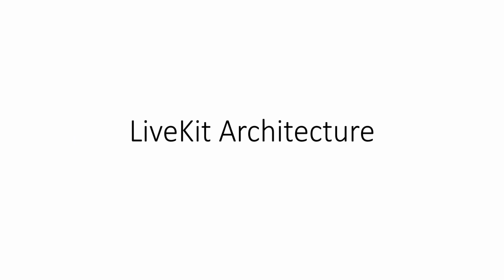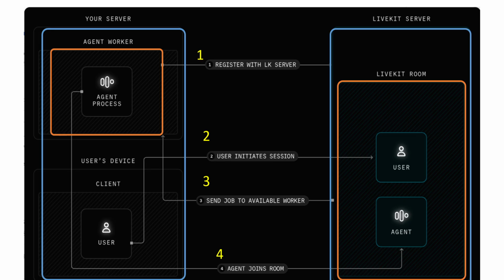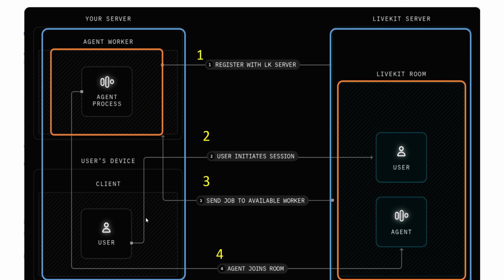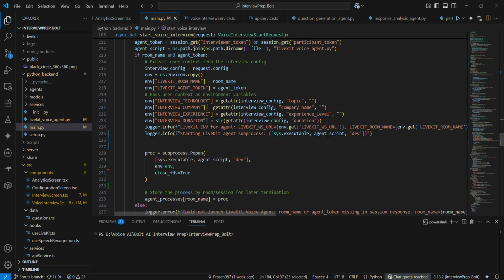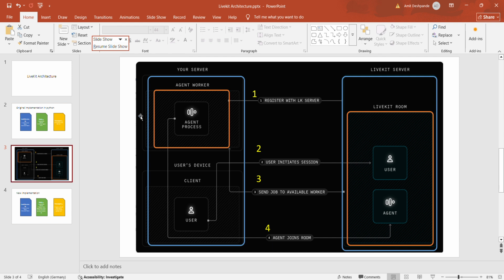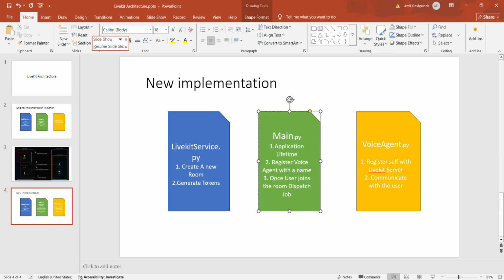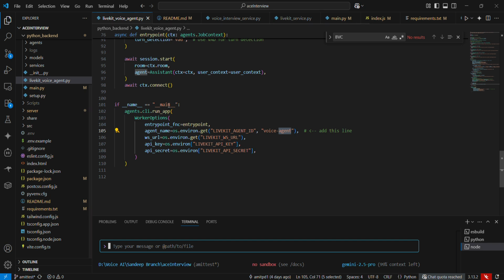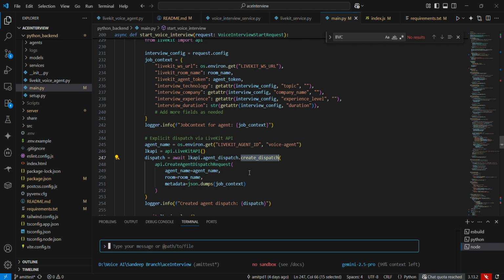Livekit Voice Agent Architecture and implemetation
In this video we discuss the details of implementation for a livekit agent.  We show our code for this implementation.